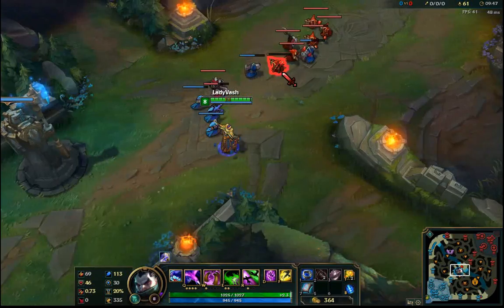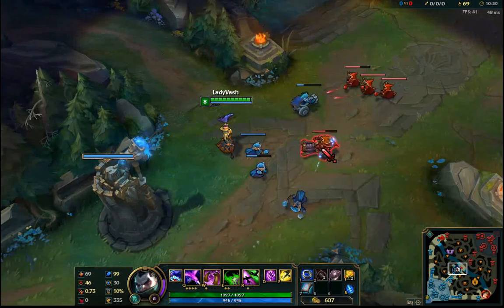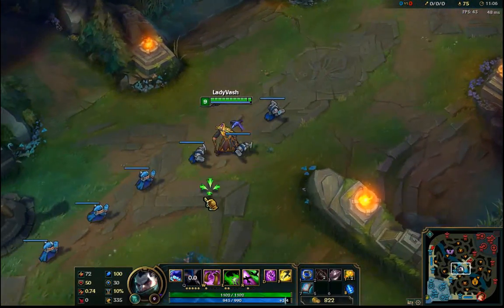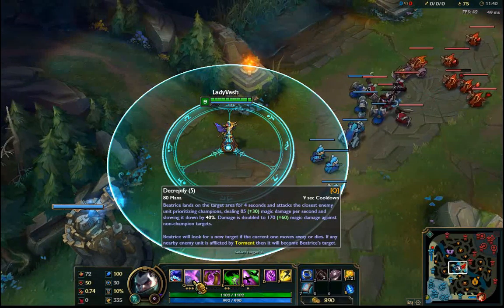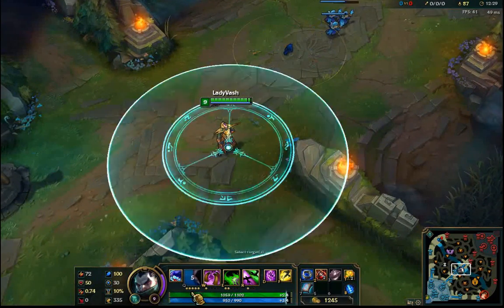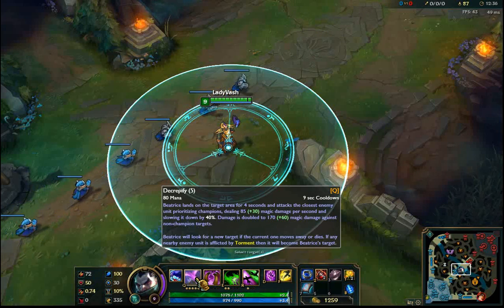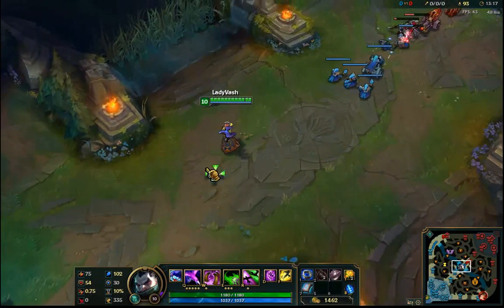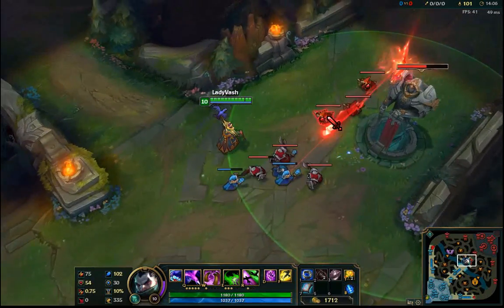[PBE] Mage Rework: Swain Tweaks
So the mages that were not getting a full rework got some tweaks
I dont play Swain but to me I really like these changes and I think I may try him out.  The Q Changes are really nice